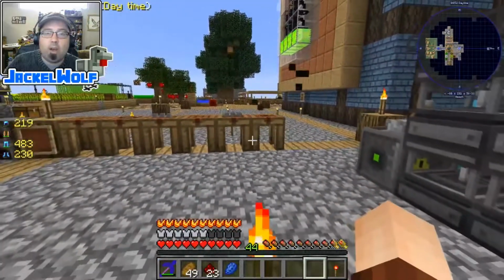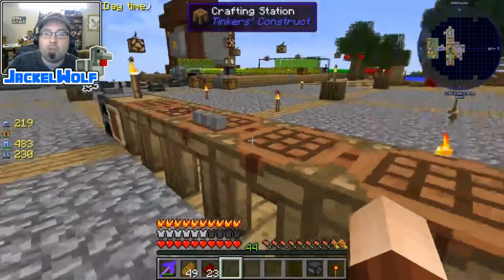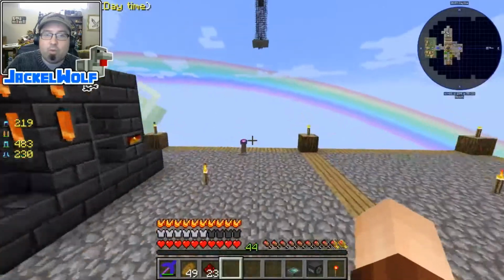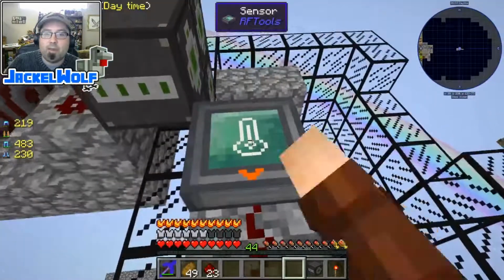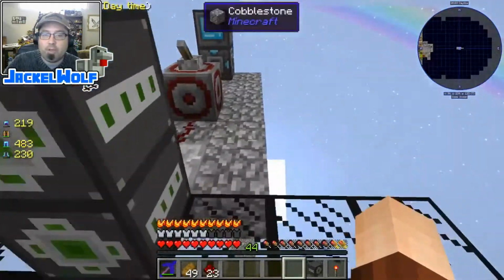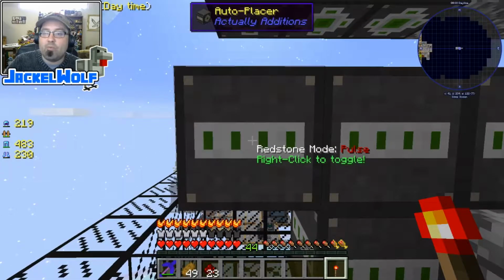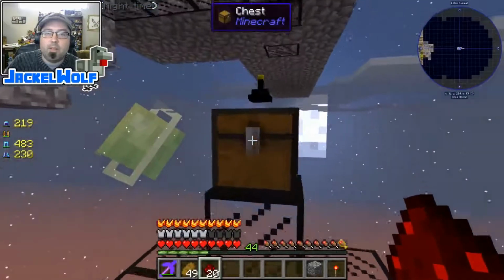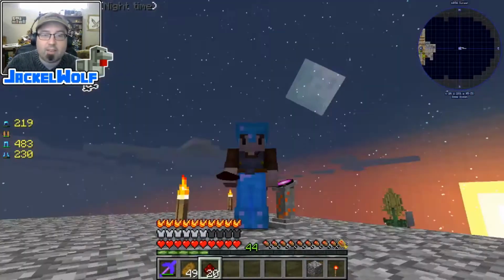[FTB - SKY FACTORY 3] 5-MIN THAT'S HOW I DID IT - EP69 - AUTO PLACER & SENSOR [WITHER FARM TUTORIAL]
JackelWolf brings you a 5-min quick tutorial/tips and tricks for the FTB MOD of Sky Factory 3.

In this episode, JackleWolf finishes his Wither Farm by adding Auto Placers for placing blocks and a Sensor for sensing and staggering the placement.

[FTB - SKY FACTORY 3] 5-MIN - THAT'S HOW I DID IT! SKYFACTORY 3 - EP69 - AUTO PLACER & SENSOR [WITHER FARM TUTORIAL]